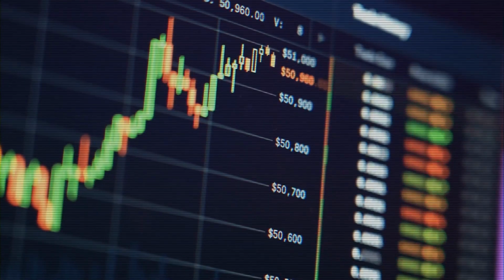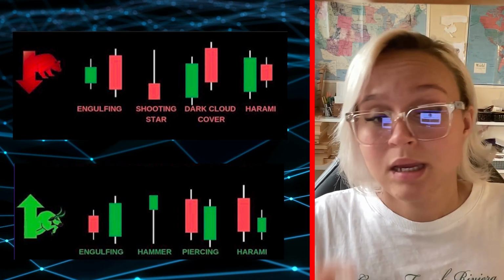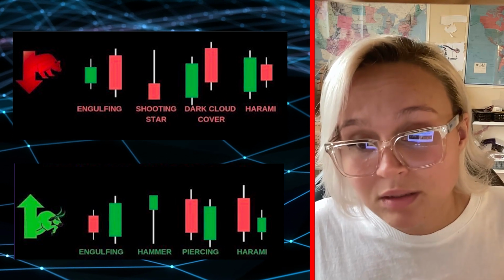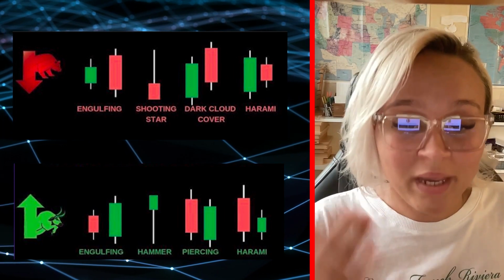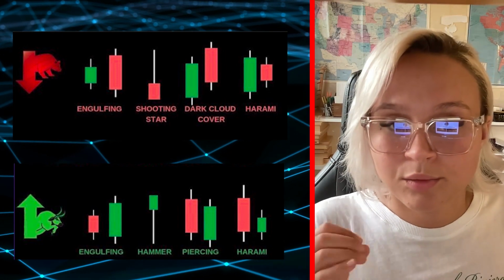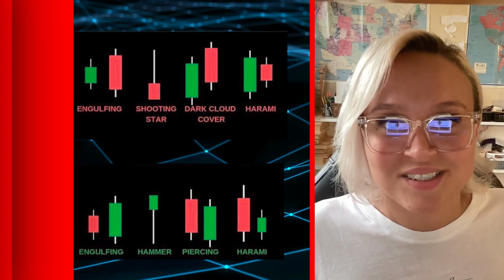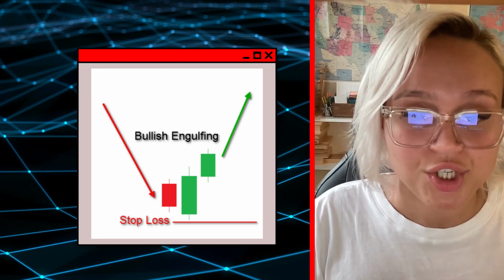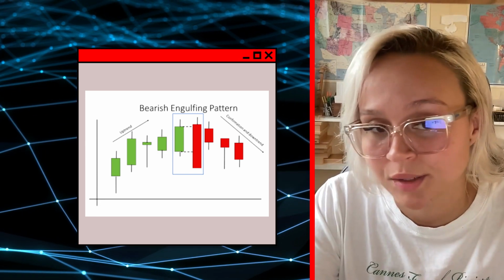Learn the Secrets of Candlestick Trading for Cryptocurrency Success with BitBlond | VOC Exclusive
In this informative video, BitBlond presents the ultimate guide to mastering candlestick patterns for profitable crypto trading. Gain valuable insights into understanding candlesticks, identifying bullish and bearish candles, and uncovering key candlestick patterns that can enhance your trading strategies.

From the Bullish Engulfing pattern to the Bearish Engulfing pattern, you'll learn how to spot crucial signals in the crypto market. Unlock the secrets of candlestick analysis and take your trading skills to new heights with BitBlond's expert guidance.

Don't miss out on this essential resource for crypto enthusiasts and traders looking to maximize their profits.

Timestamps:

00:00 - Intro
00:23 - Talking About candlestick patterns
00:41 - What are candlesticks
01:42 - Bullish and bearish candles
01:46 - Key candlestick patterns
03:30 - Bullish engulfing Pattern
03:53 - Bearish engulfing pattern
04:29 - Outro

About Voice of Crypto:
Voice of Crypto (VOC) was founded in 2021 with the vision to be the Voice of this ever-evolving crypto, NFT, Metaverse, and blockchain space. Over the last few months, the firm has emerged as a credible and unbiased source of crypto news and content that hits a chord with readers.